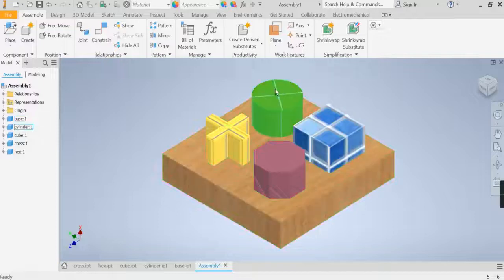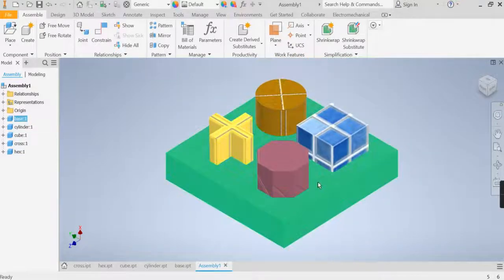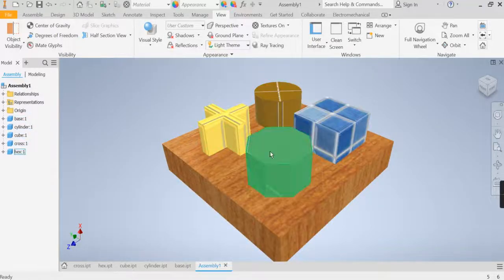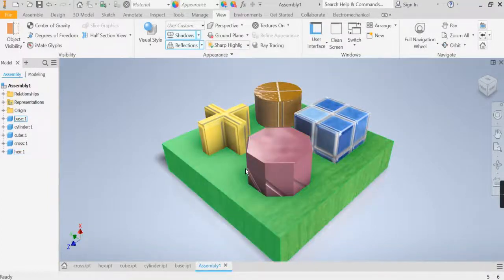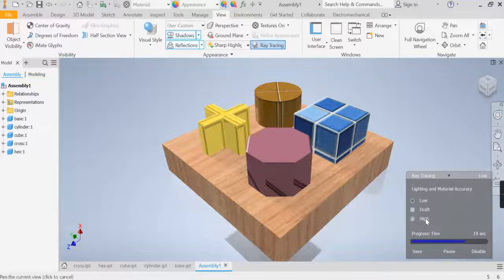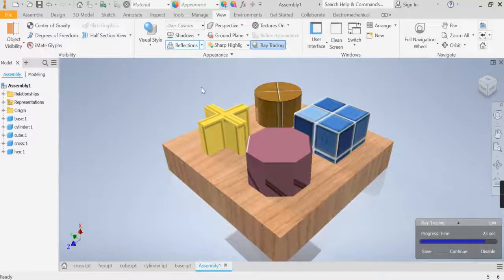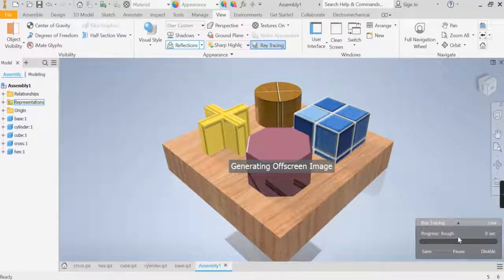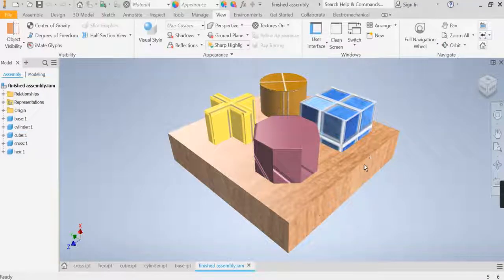video 5 - childs toy task - finished assembly and rendering